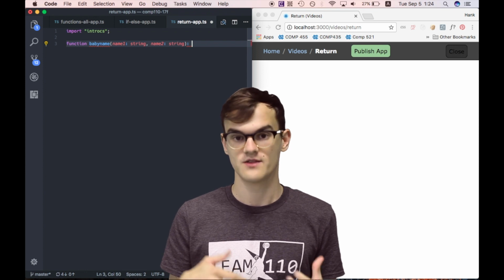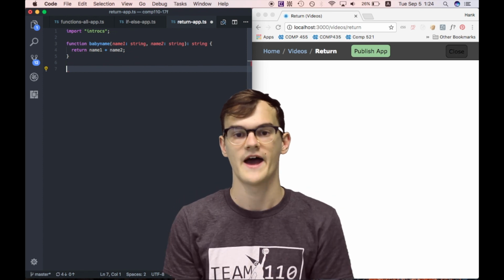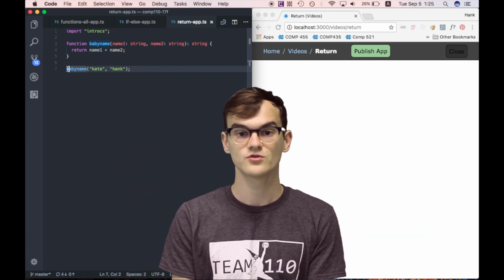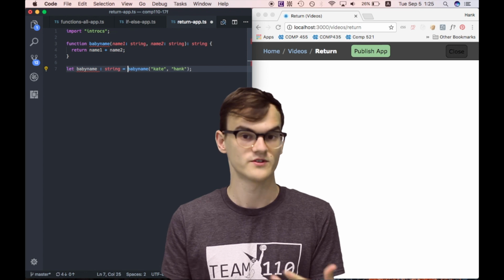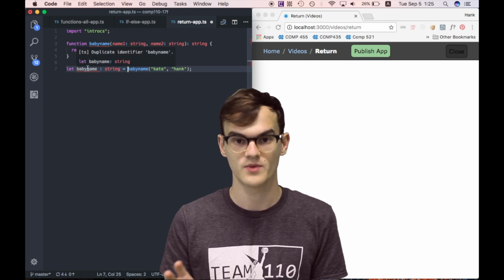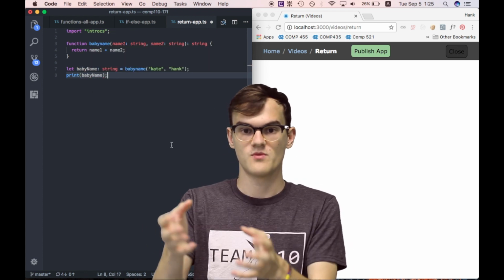Functions that Return Values